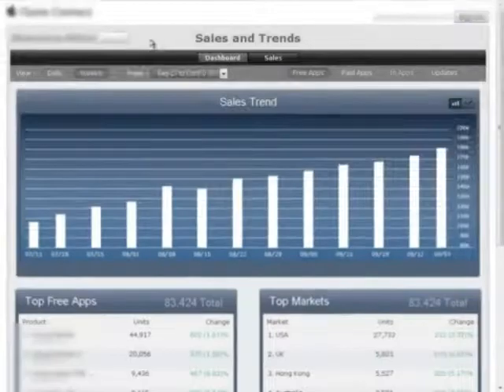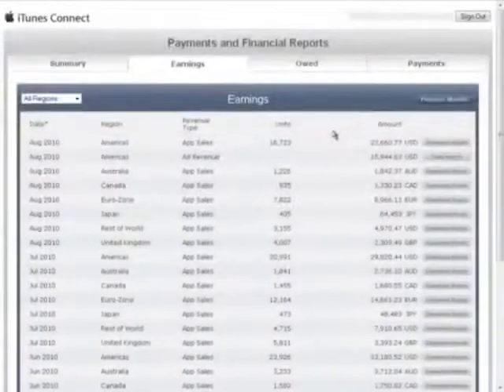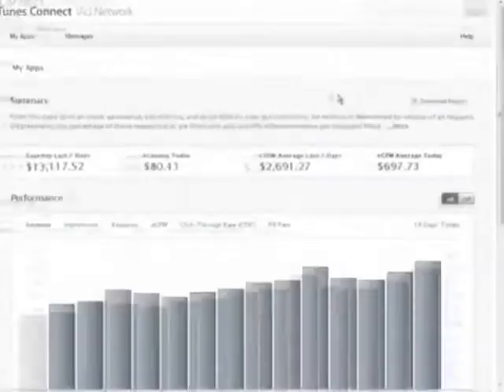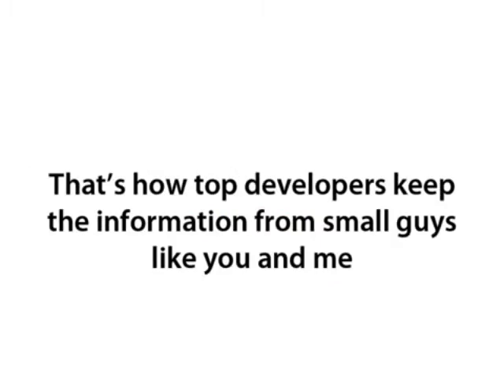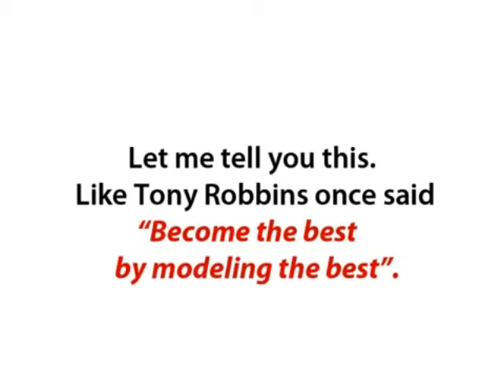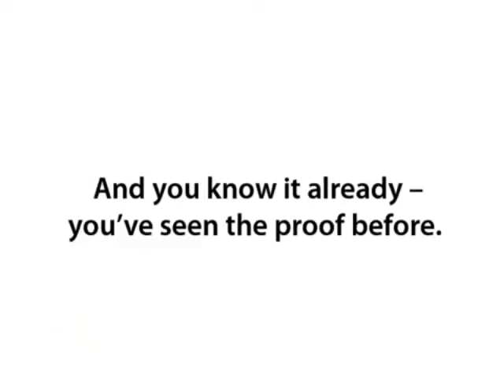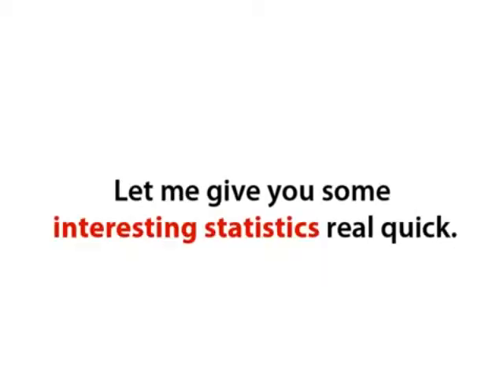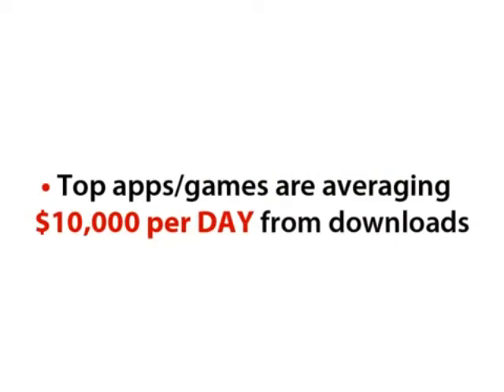Make iPhone Apps On Windows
- Make iPhone Apps On Windows - and make huge money ! You don't need technical knowledge or programming skills and the best of all is that you can make iphone apps on windows pc without having to buy an expensive Mac computer !